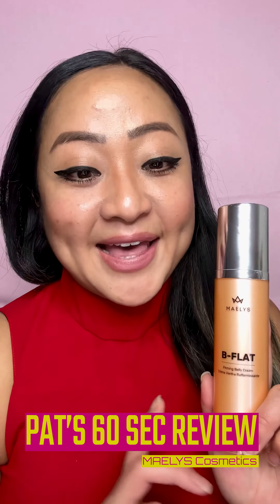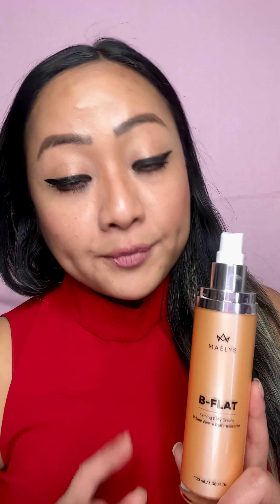Maelys Skincare Review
Shout out to Maelys! I really love the B-Flat Belly Firming Cream.  I can see that abs skin is tightening after 2 weeks of using twice a day.  I also try out the B-Tight Lift & Firm Booty Mask and the B-FOXY Inner Thigh Firming Cream.